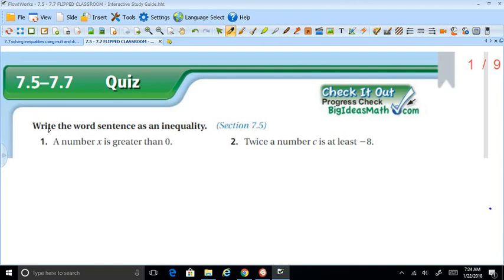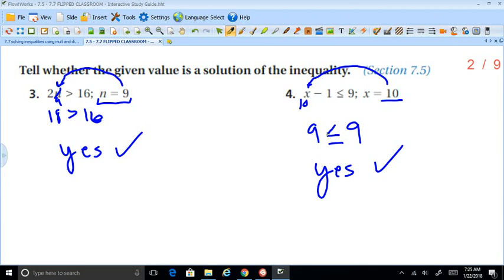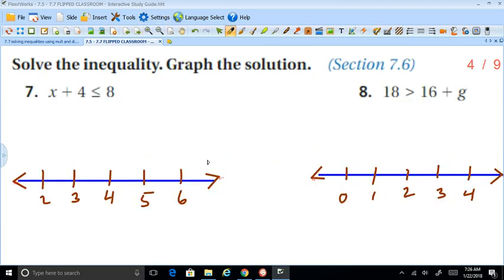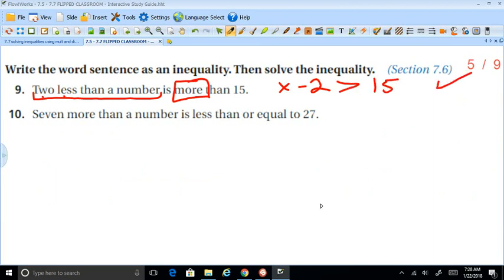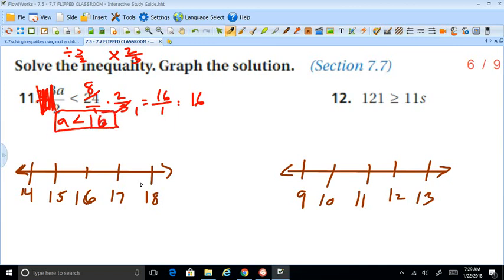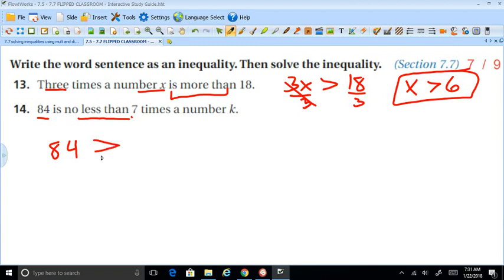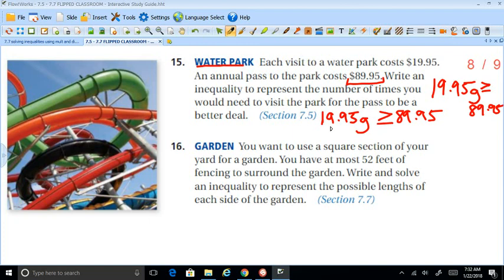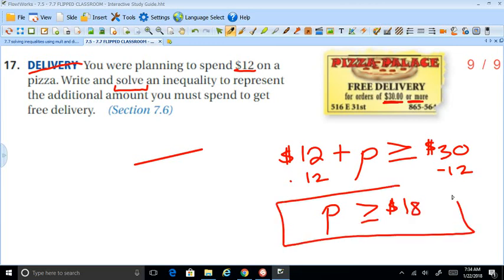7 5 7 7 Review Interactive Study Guide